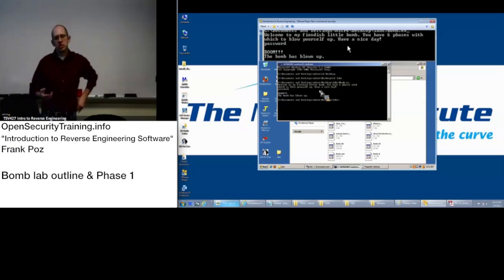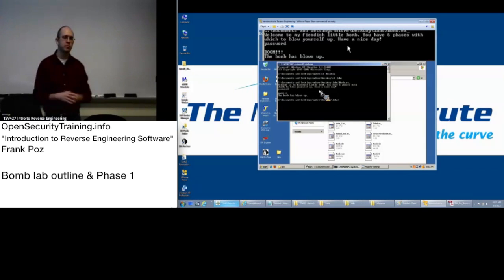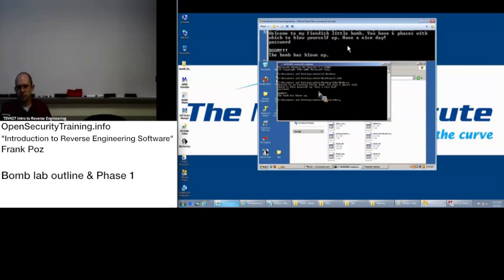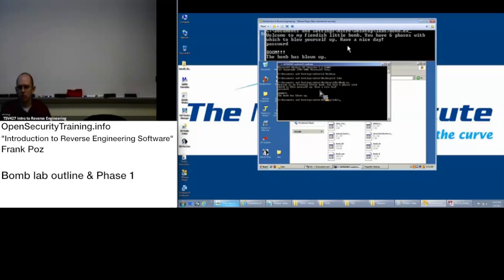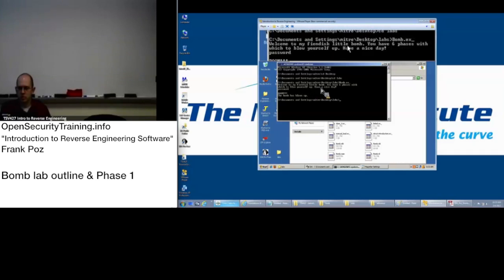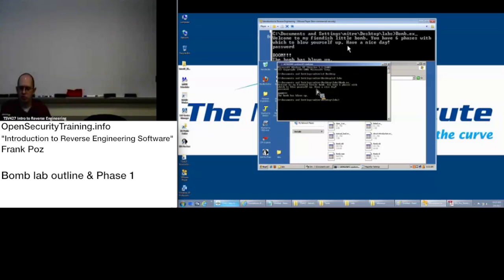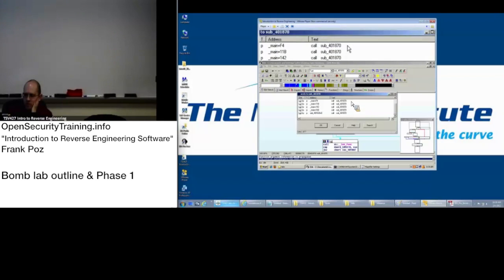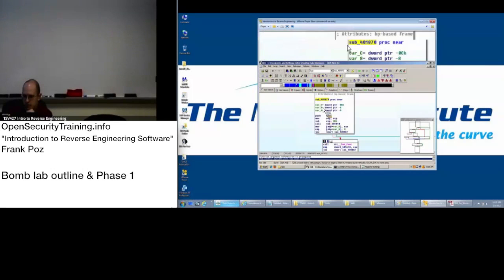2013 Day1 P6: Intro to REing Software - Lab Outline